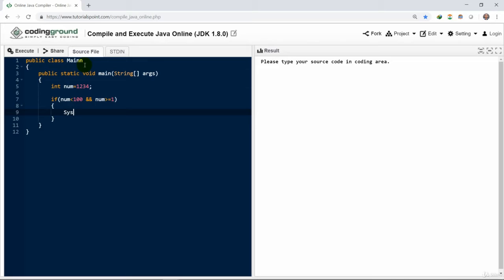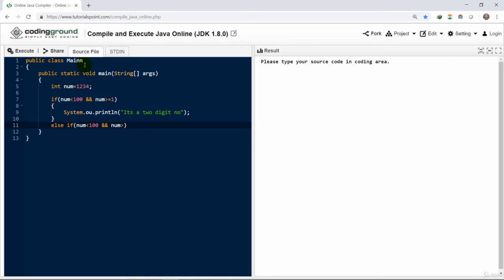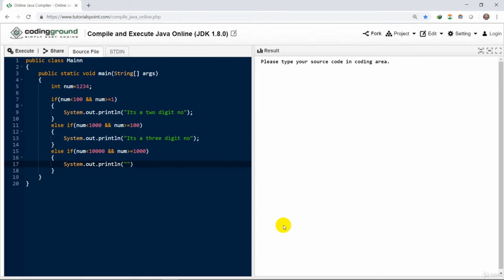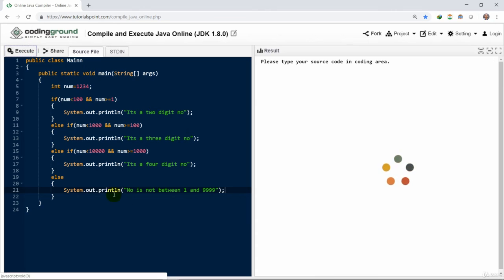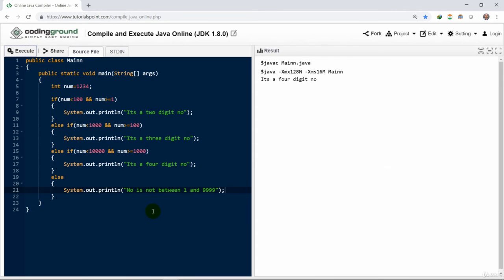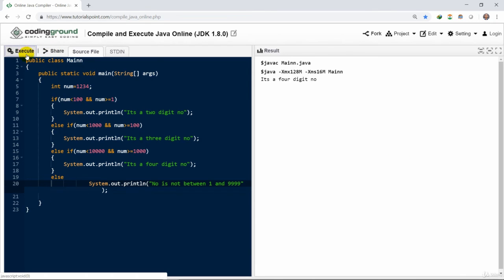27 Prac 6 If else ladder 2